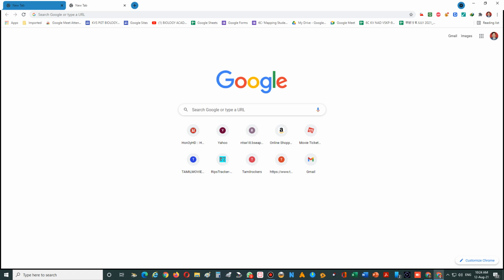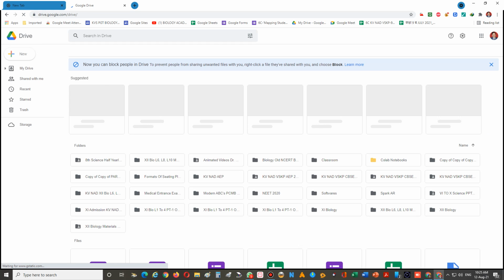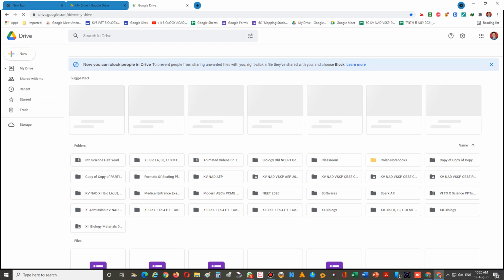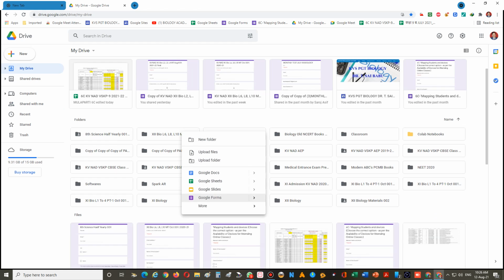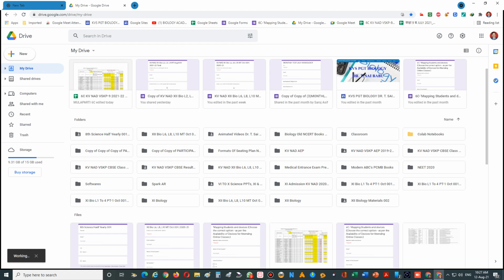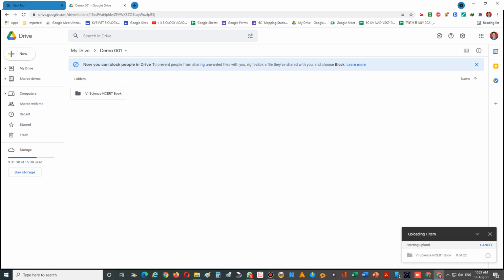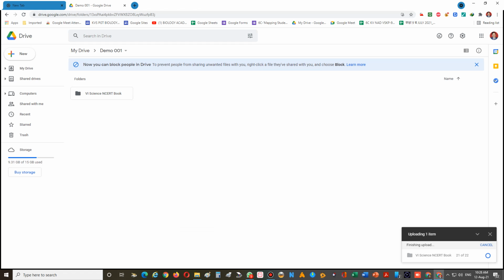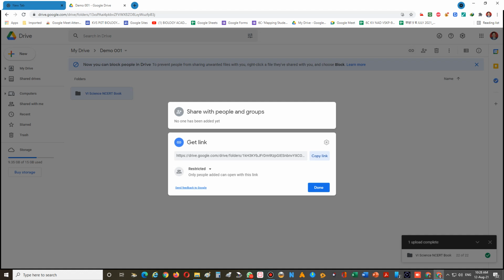How to Upload Your Data In Google Drive 001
This Video explains and describes step by step-How to Upload Your Data In Google Drive 001:

Description: "📂💻 Learn how to upload your files, photos, videos, and documents to Google Drive quickly and easily! In this tutorial, I'll guide you through the step-by-step process of uploading data to Google Drive from your computer or mobile device. Whether you're a student, professional, or just want to keep your files safe, this video will help you make the most out of Google Drive's storage capabilities.

📋 In this video, you will learn:

How to access Google Drive
Uploading files and folders from your computer
Uploading photos and videos from your smartphone
Organizing your files in Google Drive